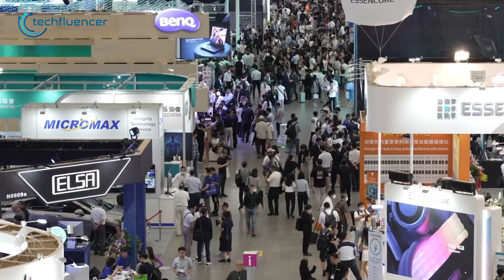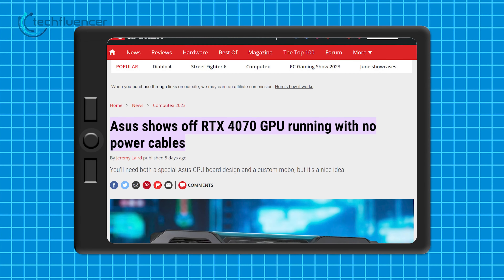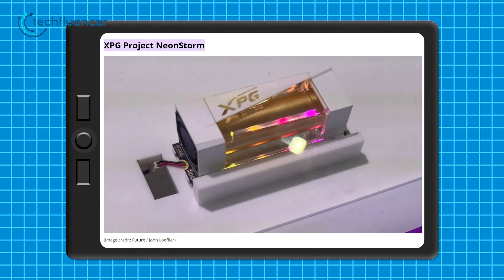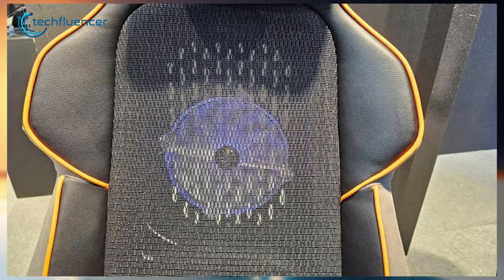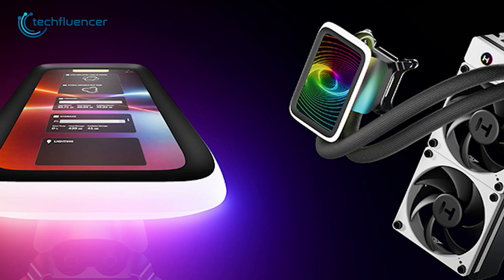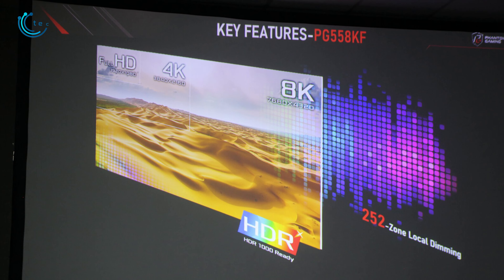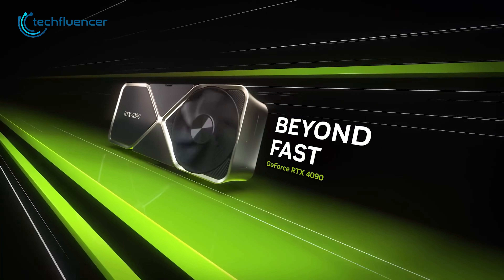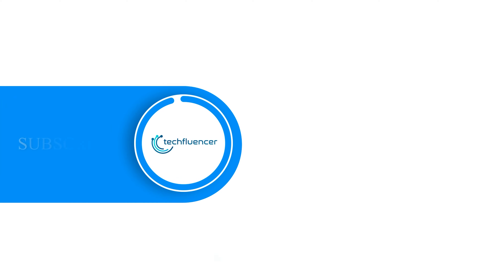Computex 2023 Gaming Laptops, Motherboards, 8K Monitor & More!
Coputext 2023 just finished, and we have already seen so many innovative tech innovations. However, if you missed any, then here are our top 10 pics for you.